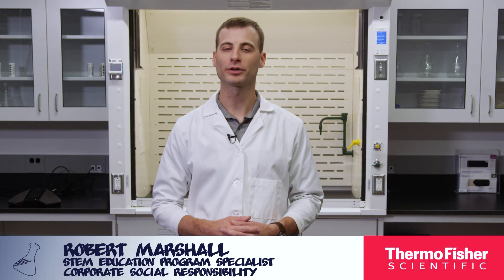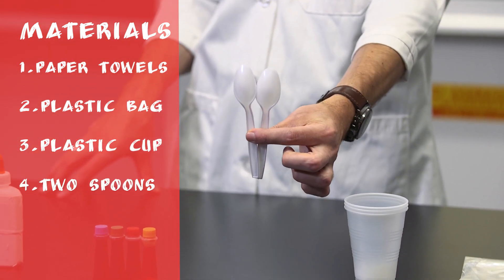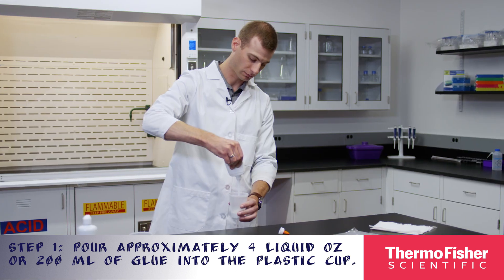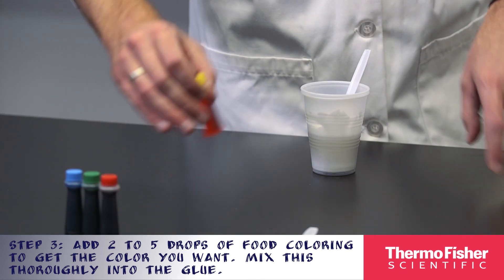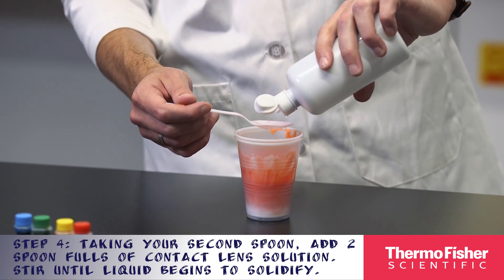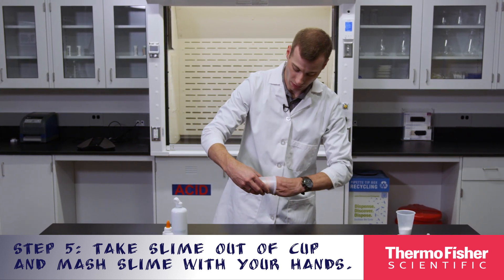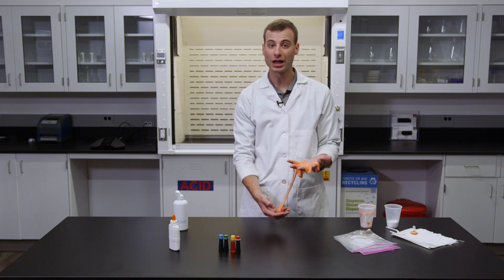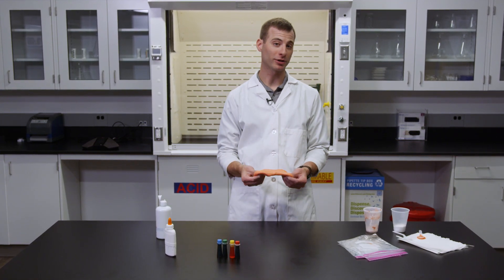STEM Innovation Nation: Chemistry of Slime Activity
Learn about the chemistry behind making slime through this easy to follow tutorial.  Great for learners age 5+ with adult supervision.